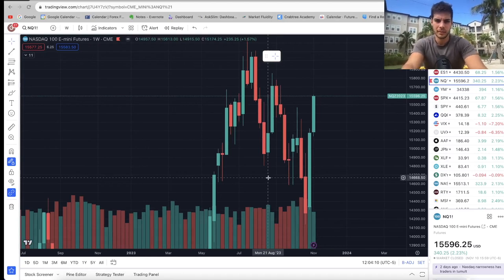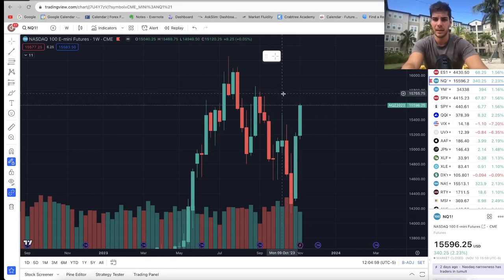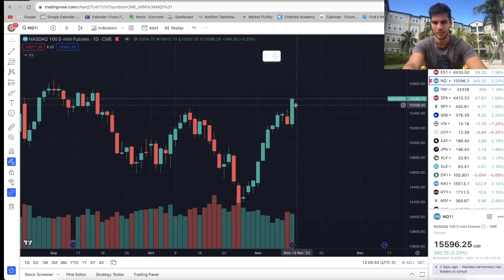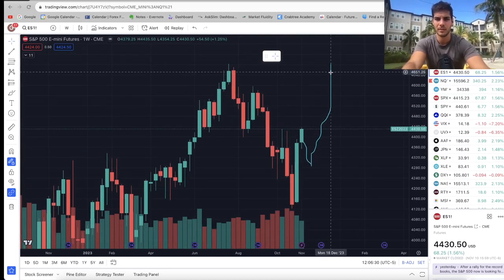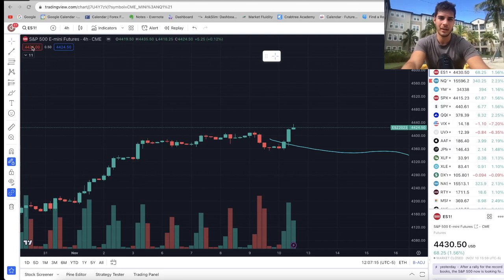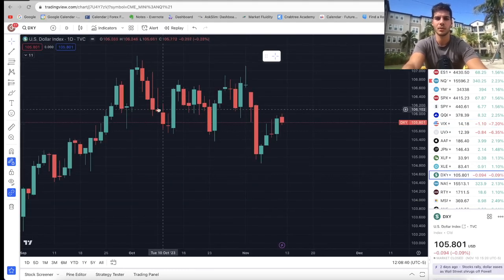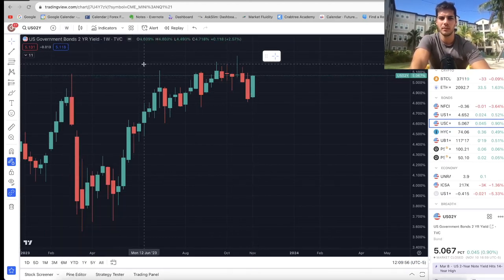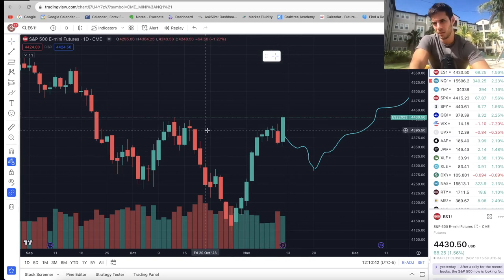How I Trade Profitably as a Futures Trader - Nasdaq Swing Trade Analysis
Here's exactly how I swing trade NQ and ES to consistently stay profitable over the weeks and months.